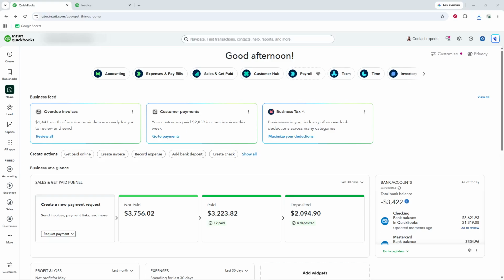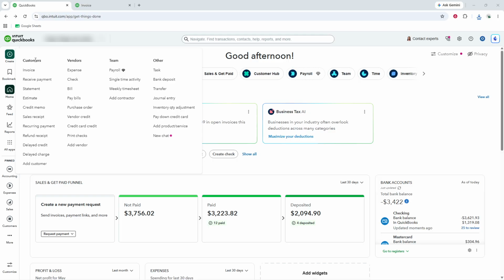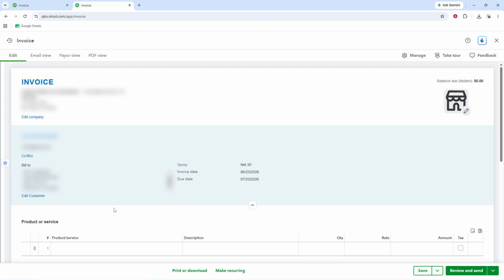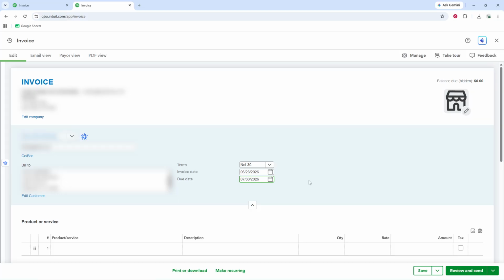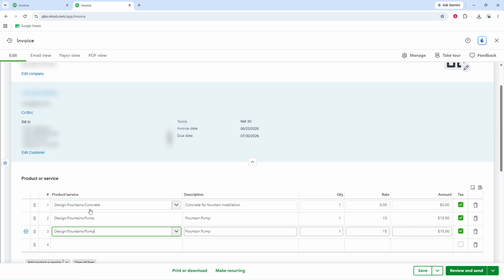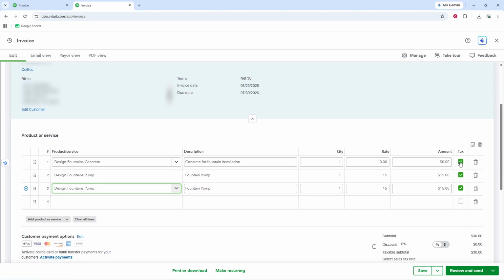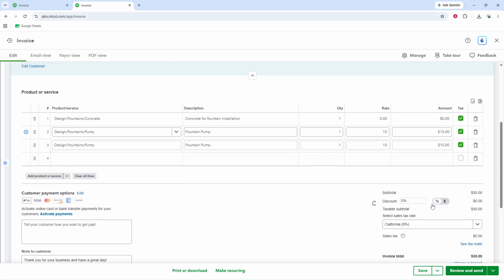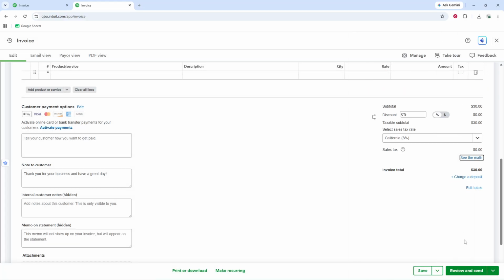How to Add VAT on a QuickBooks Invoice [2026 Full Tutorial]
In today’s video, I’ll show you how to add VAT on a QuickBooks invoice step by step. Whether you're charging VAT, managing tax compliance, or creating invoices for customers, this guide will help you apply VAT correctly.

You'll learn how to enable VAT settings, apply tax rates, create invoices, and manage VAT reporting in QuickBooks.